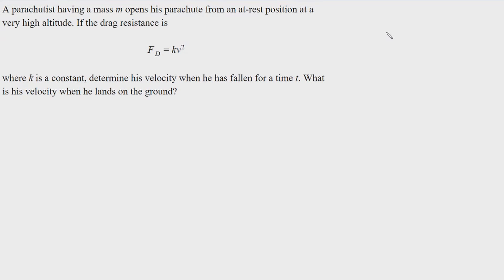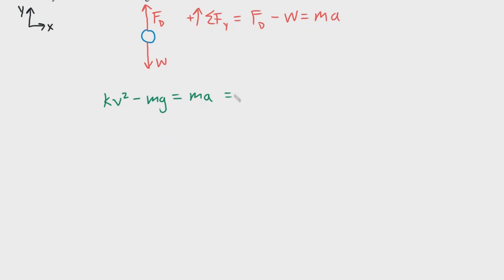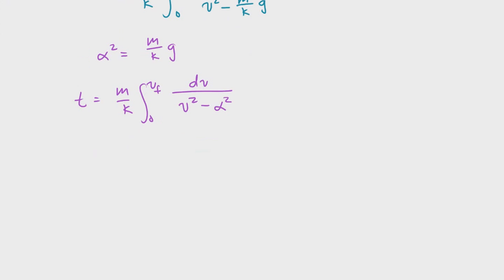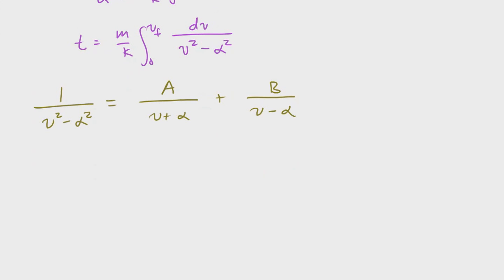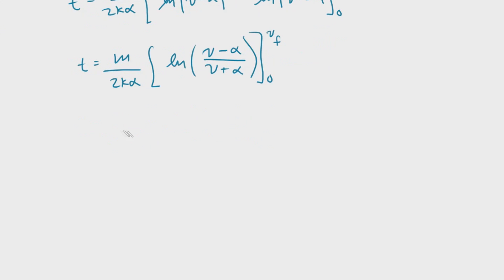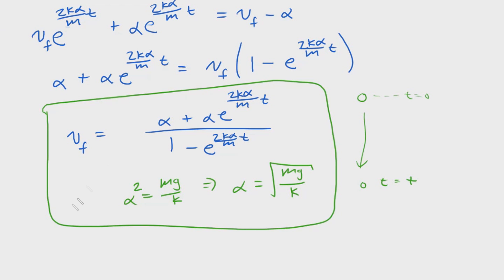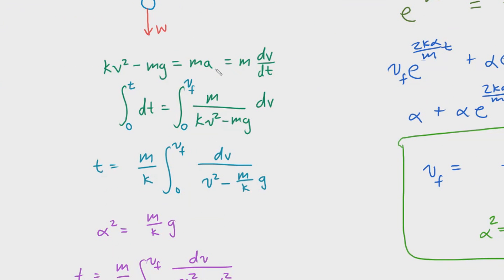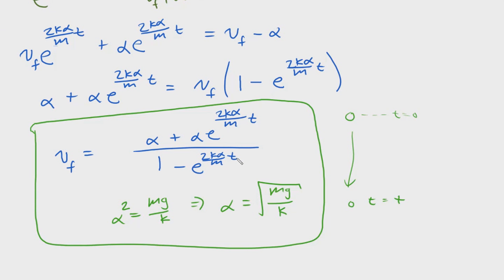Dynamics | "A parachutist having a mass m opens his parachute from an at-rest position at a..."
In this video, I go over another dynamics problem that involves the drag force and the force of gravity. In this problem, we will go through a difficult calculus problem dealing with partial fraction decomposition. If you fully understand what is going on in this video, then you are well prepared for calculus requirements for this course. Hopefully, this video helped all you future mechanical engineers!

---Problem Start---

A parachutist having a mass m opens his parachute from an at-rest position at a very high altitude. If the drag resistance is

Fd = kv^2

where k is a constant, determine his velocity when he has fallen for a time t. What is his velocity when he lands on the ground?

---Problem End---